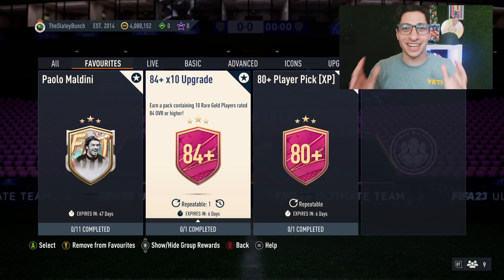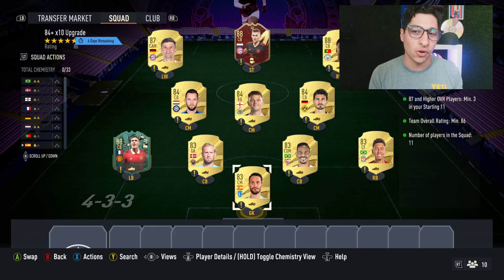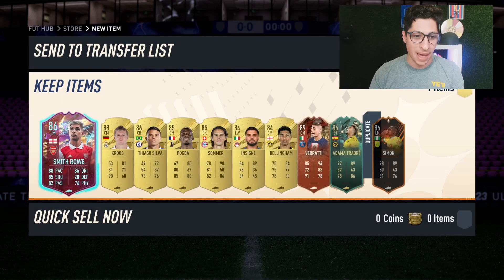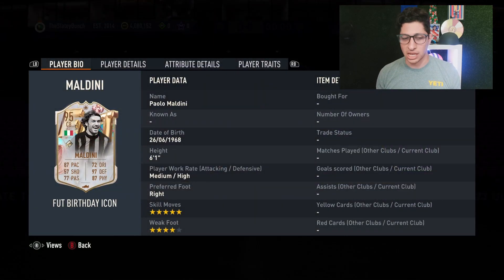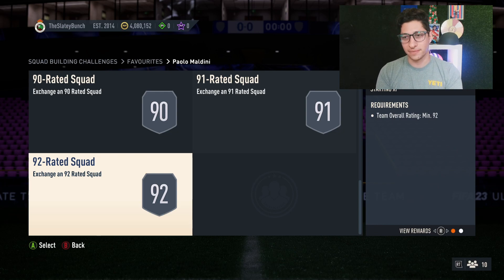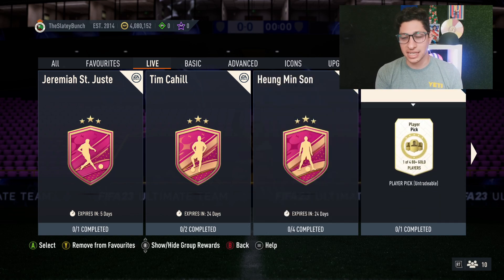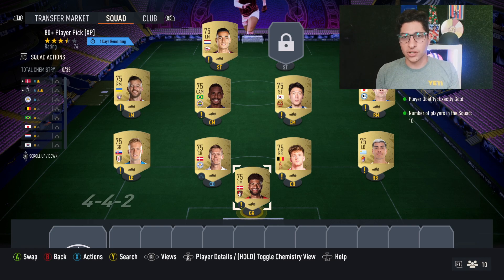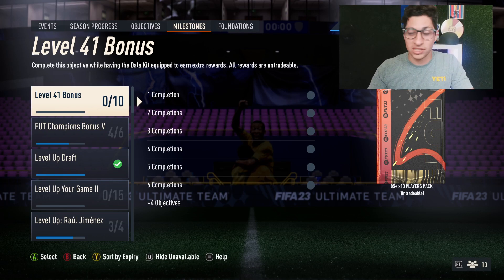The 84x10 SBC is HERE! (BONUS FUT Birthday Maldini SBC Review)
In today's video, I review the NEW FUT Birthday Maldini SBC in FIFA 23 and discuss whether the card is good or bad value, compare him to FUTTIES Son, talk about the best chemstyle for the card and tell you whether he is worth completing! I also review the NEW 84x10 SBC in FIFA 23 and OPEN the 84x10 pack to help you determine whether the pack is good or bad value!

00:00 Intro
00:44 84x10 SBC Pack Opening!
03:30 FUT Birthday Maldini SBC Review